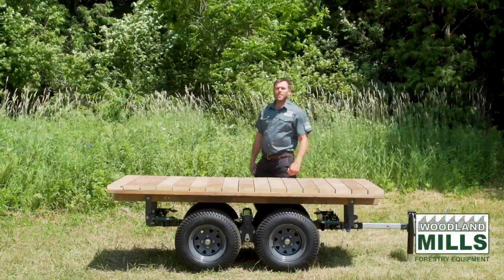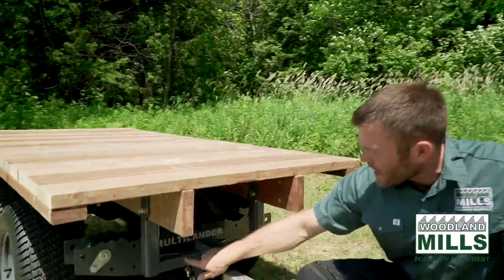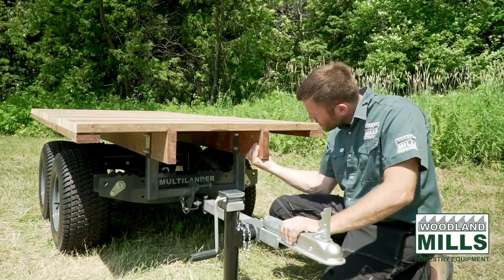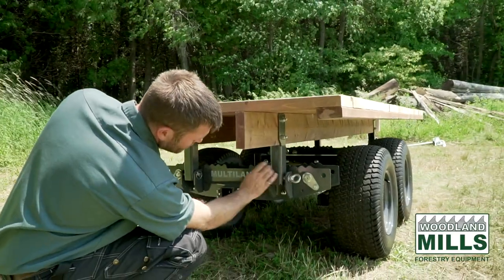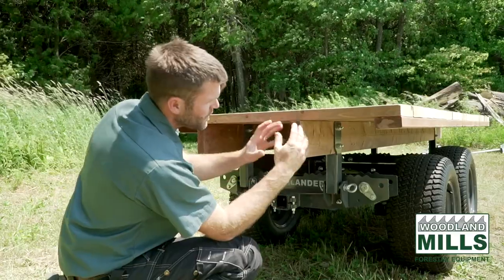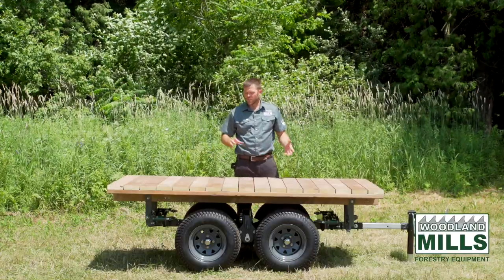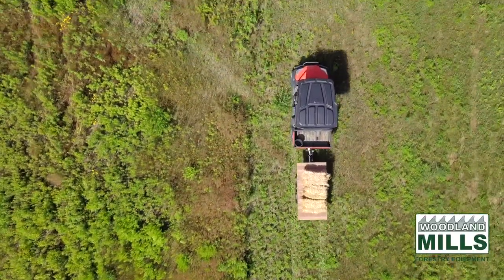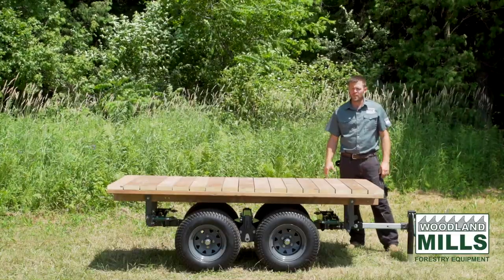DIY Multilander™ Trailer Deck – Universal Mounting Kit Demo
The Multilander™ Universal Mounting Kit is designed for the DIY craftsperson who wants to build their own flatbed or utility box for the Multilander™ Logging Trailer.

In this video, we share an example of a locally sourced custom lumber flatbed.

Available in Canada & USA

The Multilander™ Logging Trailer, Telescopic Boom and Winch Post Kit sold separately. Lumber not included with purchase of Universal Mounting Kit.